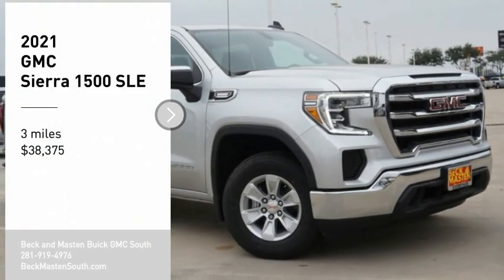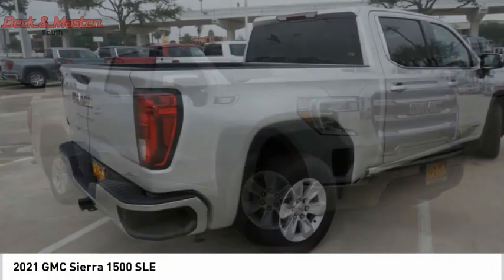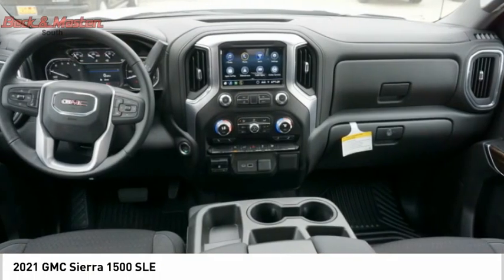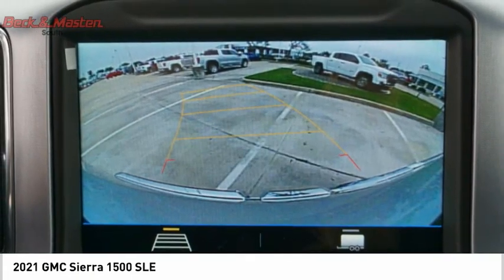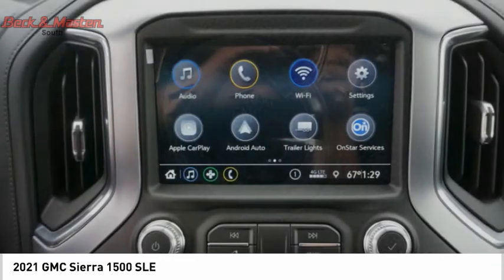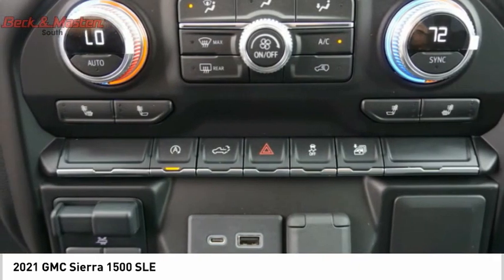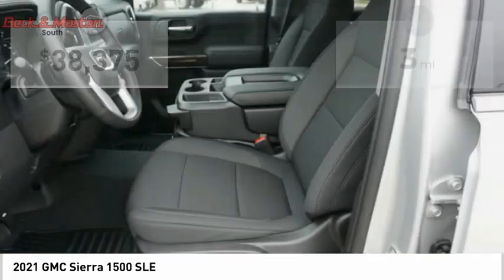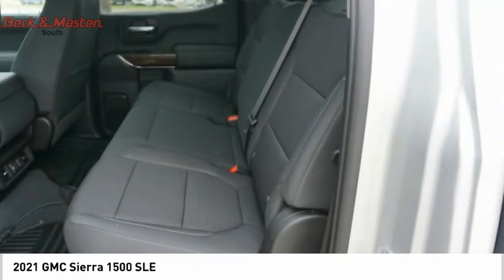2021 GMC Sierra 1500 G117759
2021 GMC Sierra 1500 SLE

This QUICKSILV MET 2021 GMC Sierra 1500 SLE might be just the crew cab for you.  It comes with a 6 Cylinder engine.  This one's on the market for $38,375.  Discover long-lasting durability with this diesel engine.  Rocking a ravishing quicksilv met exterior and a black interior, this car is a great pick.